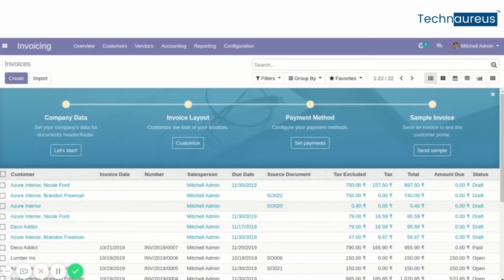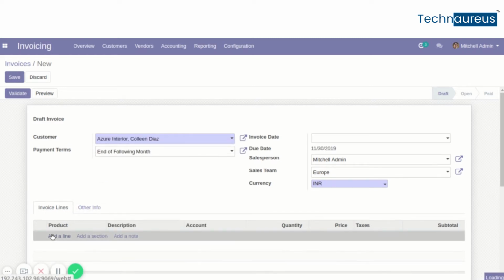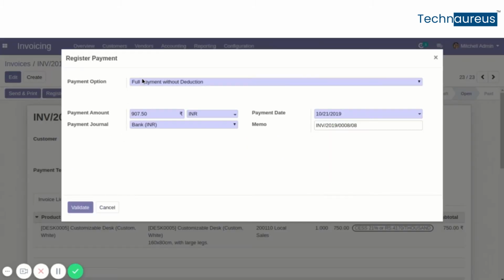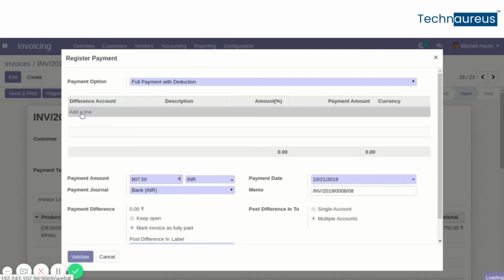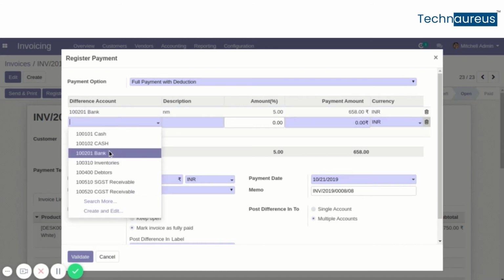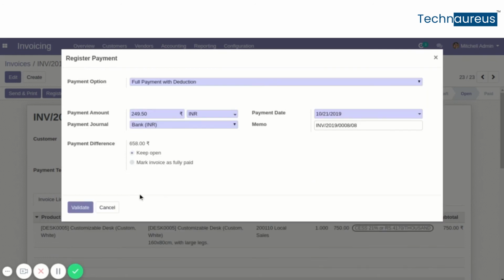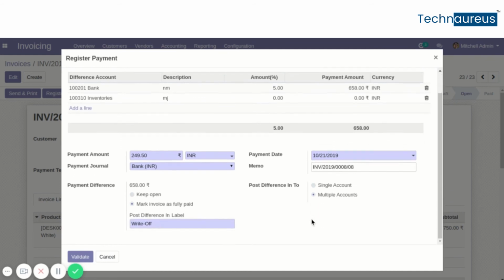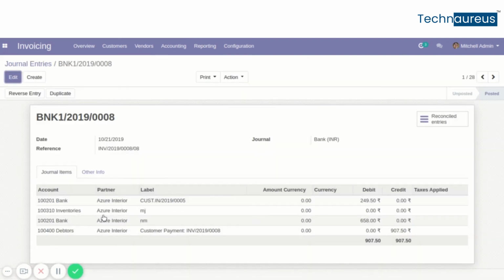Odoo Multiple Write Off Lines in Register Payments